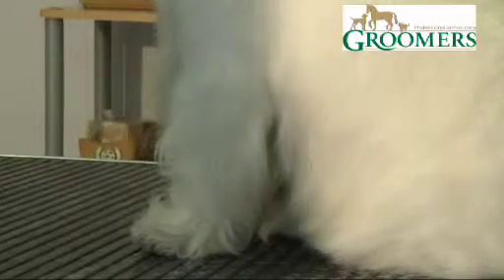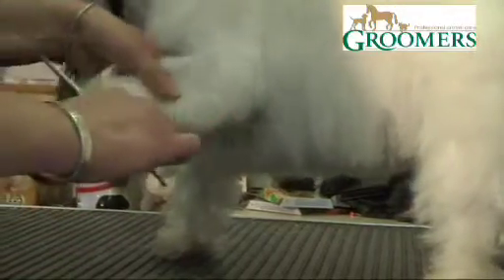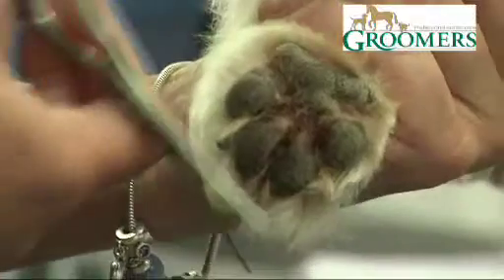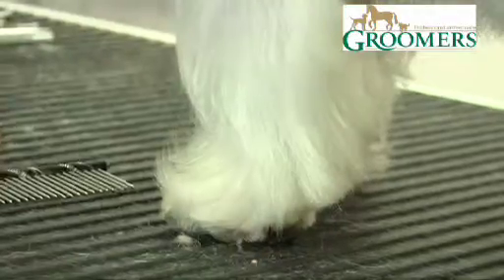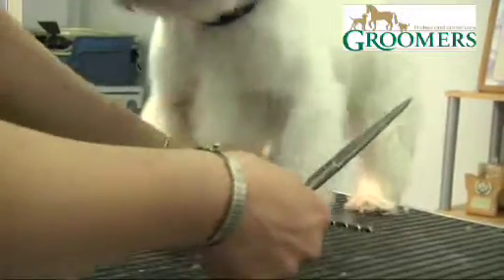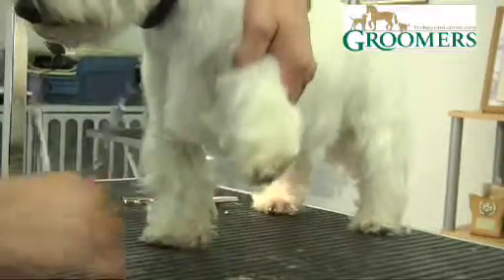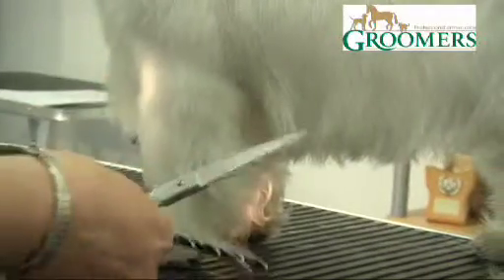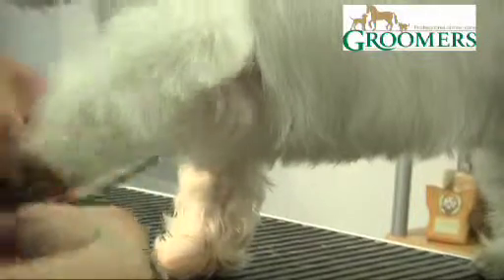7.Trimming the front feet.mov